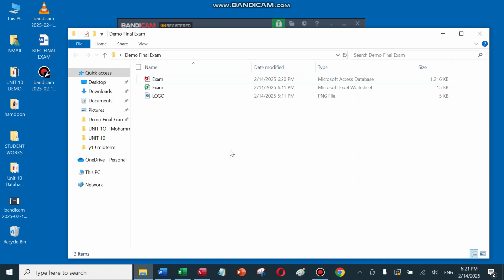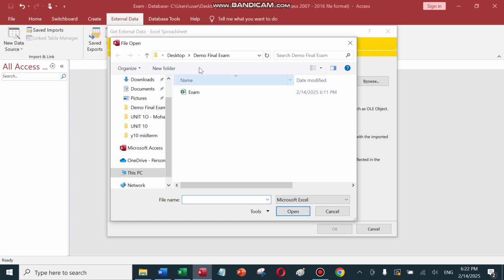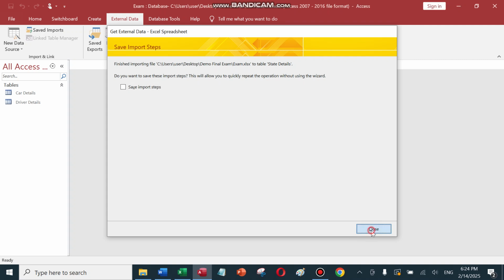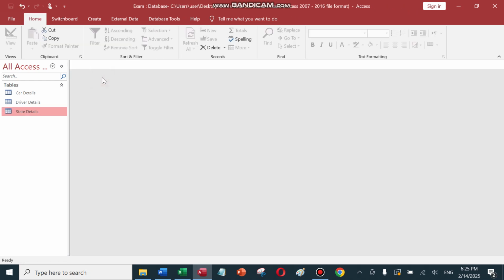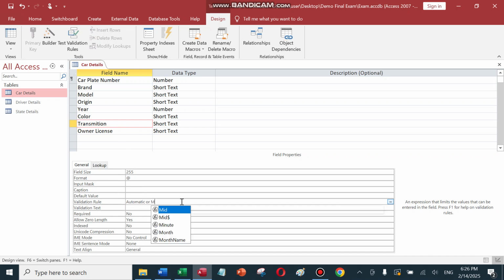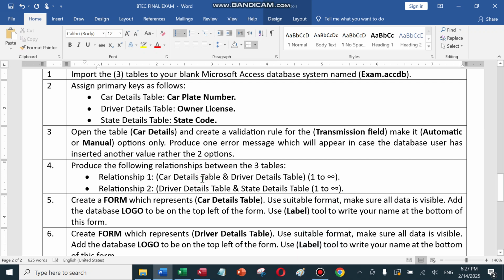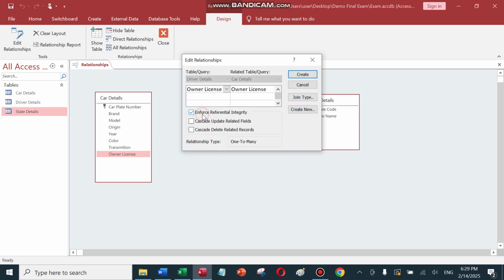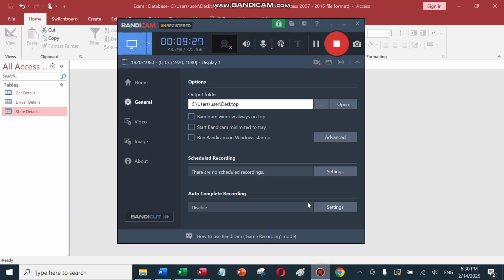Final Exam Clip 1